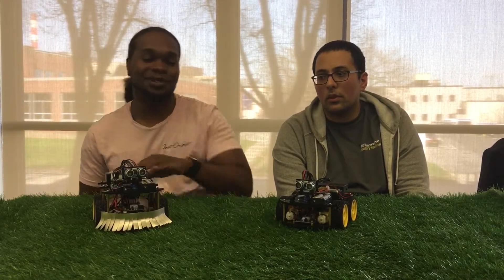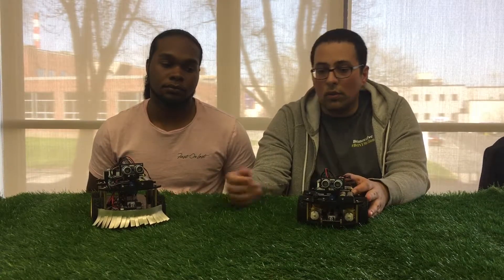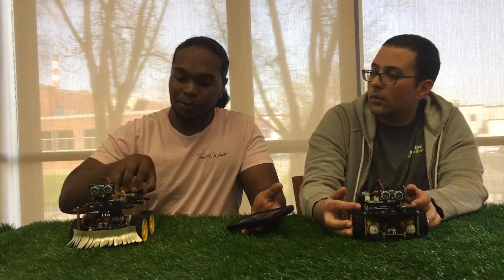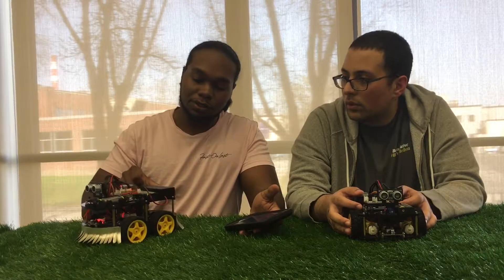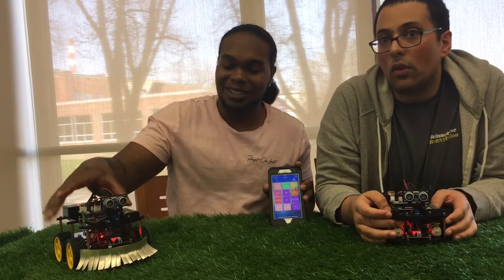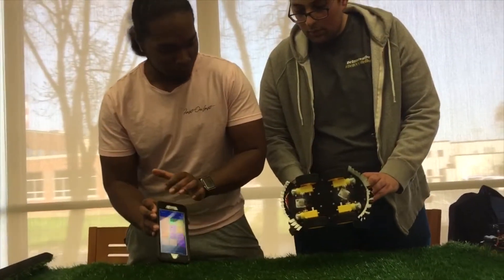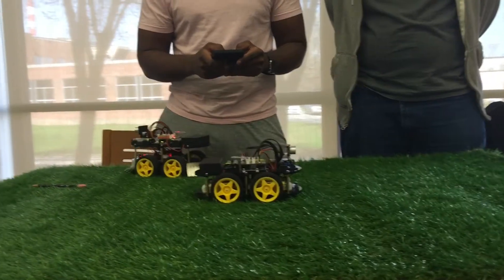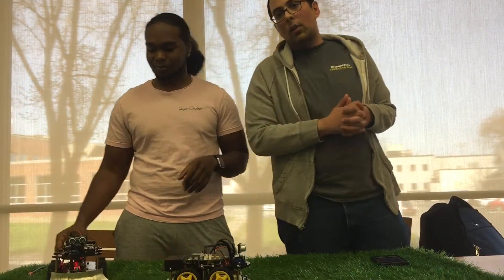2018 SP:ELEG - Automated Lawn Mower - Project LowCut - Undergraduate Senior Project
2018 Spring Electrical Engineering Undergraduate Senior Project
Automated Lawn Mower - Project LowCut

Students:
Christopher Seepersaud
Mustafa Al-Azdee
Bruna Santos
Goncalo Mendes

Advisor:
Prof. Sarosh Patel